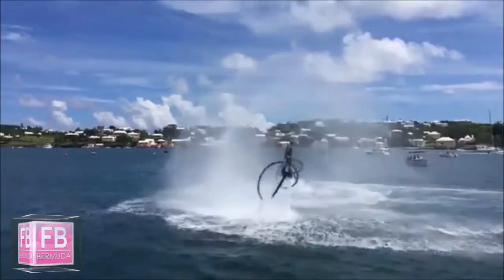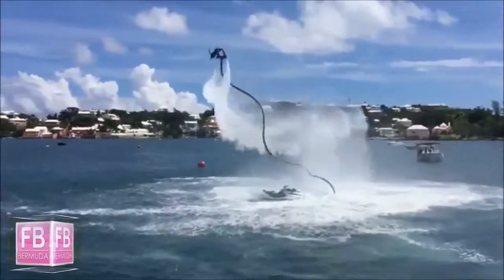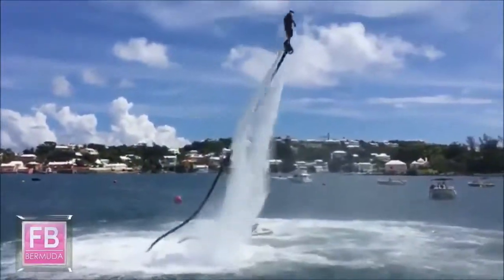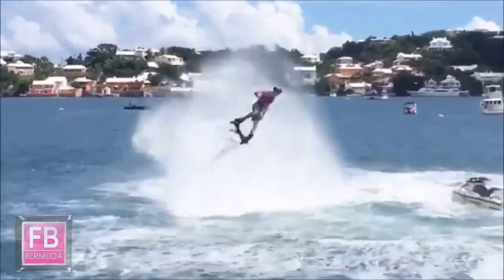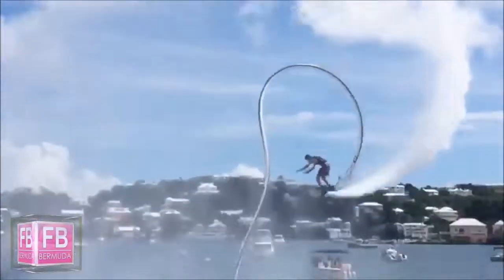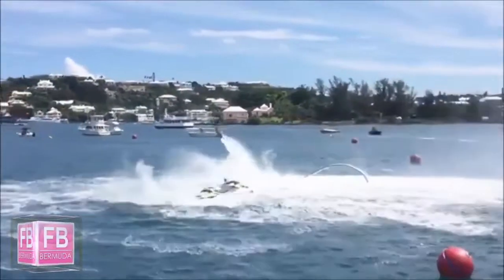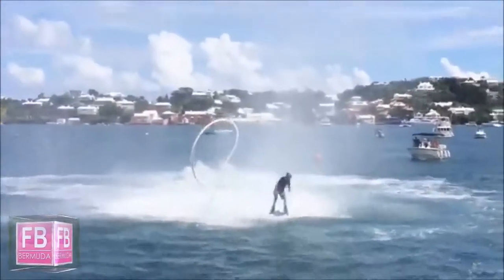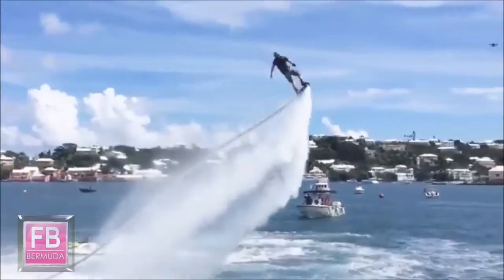Forever Bermuda: Battle On the Rock Hydroflight, Aug 2017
Savvy Entertainment Bermuda hosted the ‘Battle on the Rock’ hydroflight competition in Hamilton Harbour in August 2017, with 32 of the world’s best hydroflight athletes taking part in a two-day competition.

Wikipedia states: Hydroflight sports are a category of sport in which water jet propulsion is used to create sustained flight where lift and movement are controlled by a person riding on a propulsion device. There are many different types of Hydroflight products that are used for flying. The three most common types are the Jetboards, Jetpacks and Jetbikes, but there are others such as the Hoverboard and Freedom Flyer. Different varieties of jetboards are manufactured by different companies such as Flyboard, Defy X and Wataboard.

ForeverBermuda.com is Bermuda's newest website, and provides essential information for visitors, as well as showcases the best of the island to those that plan to visit and those that call the island home.